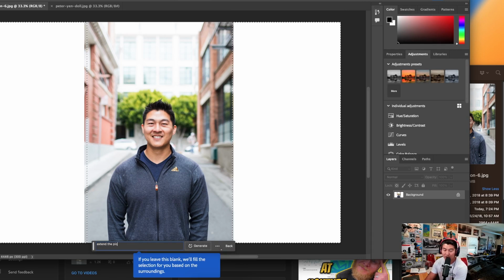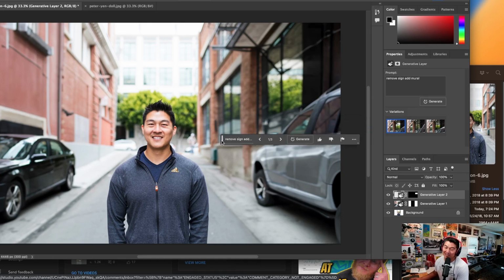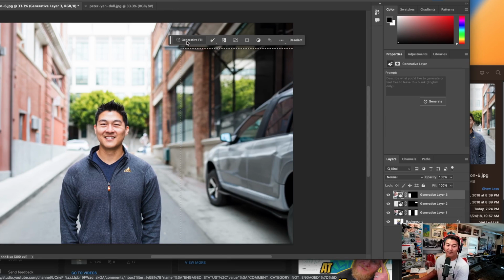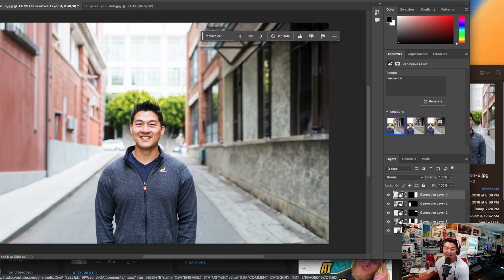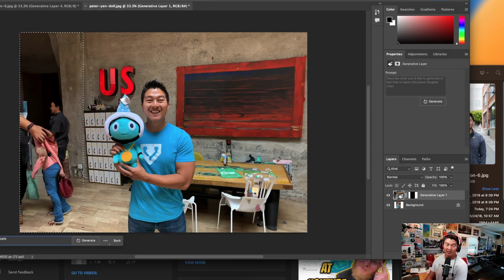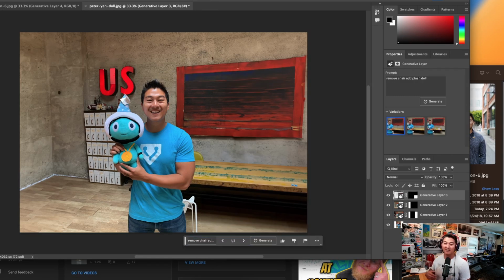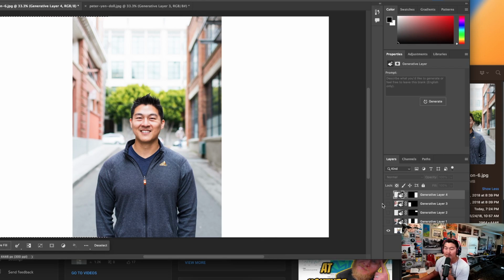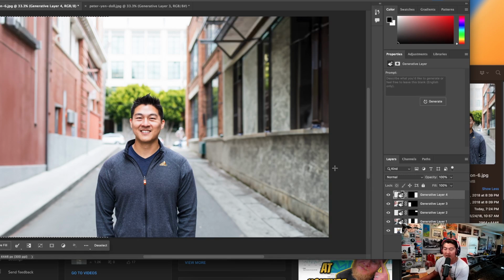AI for Adobe Photoshop? - I Try It So You Don't Have To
For purposes such as criticism, comment, news reporting, teaching, scholarship, and research. We do not give venture capital advice. This is never financial advice. Never sell your Bitcoin. Own your own keys.